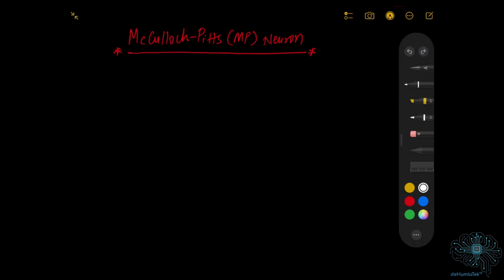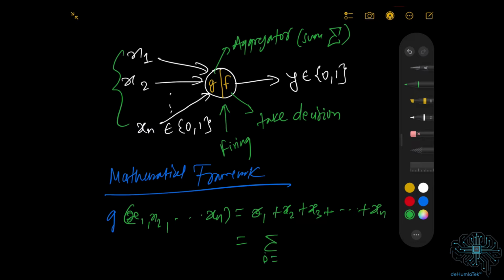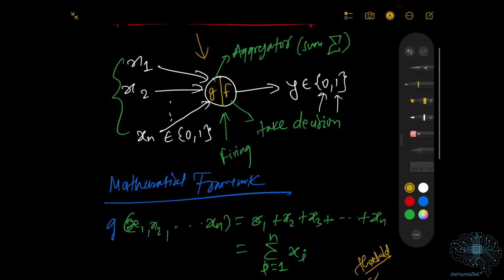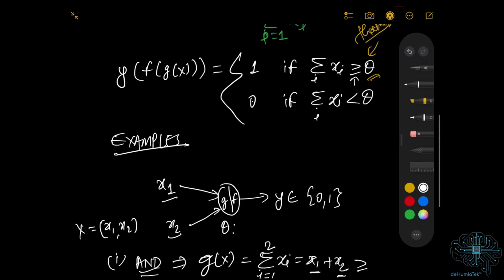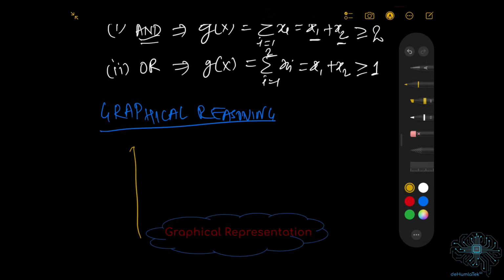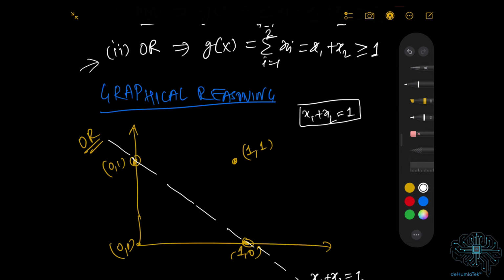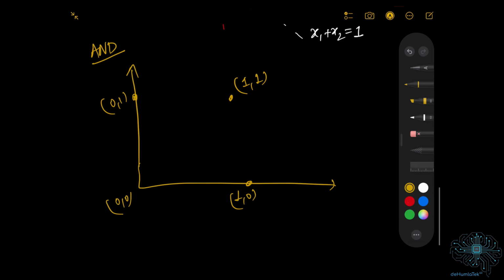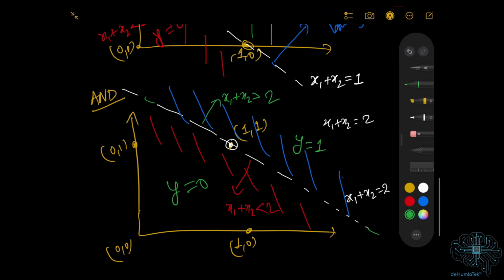Deep Learning - Mathematical Perspective: McCulloch-Pitts Neuron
This video describes the McCulloch-Pitts Neuron with a mathematical perspective.

This is a part of series of deep learning with a mathematical perspective.

Some of the references referred while preparing this tutorial are enumerated below:
1. Deep Learning by Aaron Courville, Ian Goodfellow, and Yoshua Bengio
2. Deep Learning Architectures: A Mathematical Approach by Ovidiu Laurentiu Calin
3. The Principles of Deep Learning Theory by Boris Hanin, Daniel A. Roberts, and Sho Yaida
4. Neural Networks and Deep Learning: A Textbook Textbook by Charu C. Aggarwal
5. Deep Learning - NPTEL online course by Prof. Sudarshan Iyengar & Prof.Mitesh M. Khapra, IIT Madras